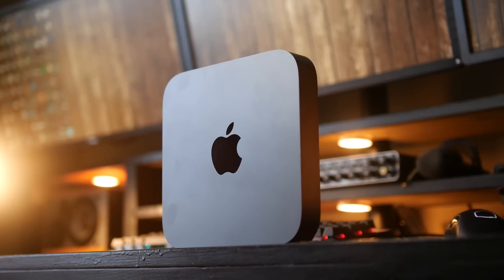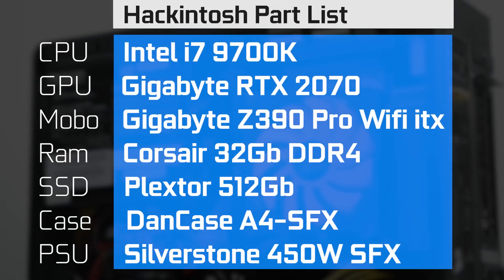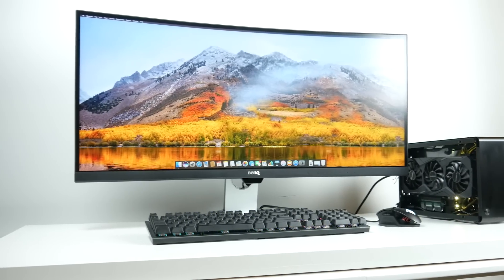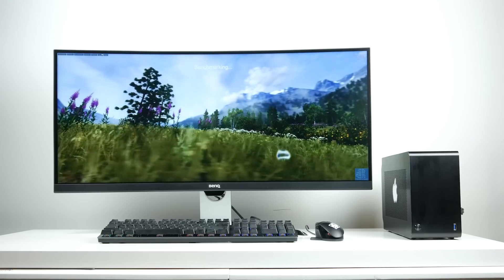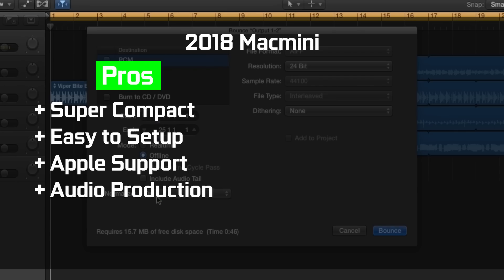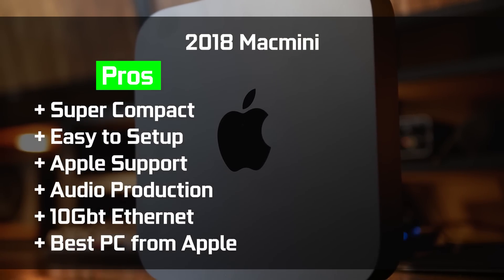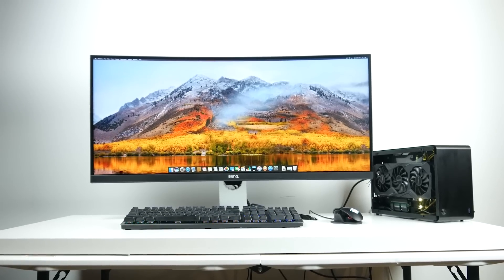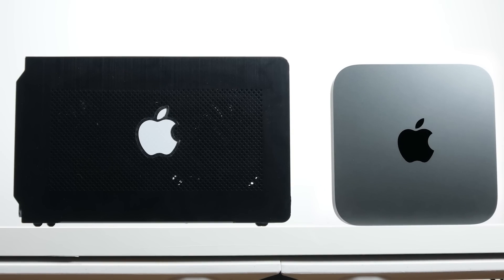2018 Mac mini vs Mini PC/Hackintosh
Here is our comparison between the 2018 6-core Mac mini vs a custom built mini Hackintosh PC.

GPU- Core i7 9700k
GPU- RTX 2070
Mobo- Z390 ITX
RAM- 32Gb
PSU- 450W

Ram for Macmini:

Sonnet eGFX Breakaway Box:

AMD Vega 56:

Monitor- BenQ EX3501R 35":